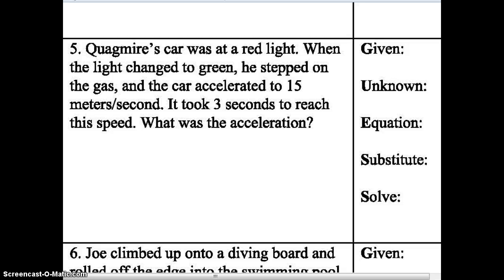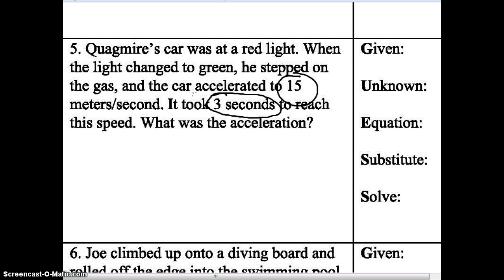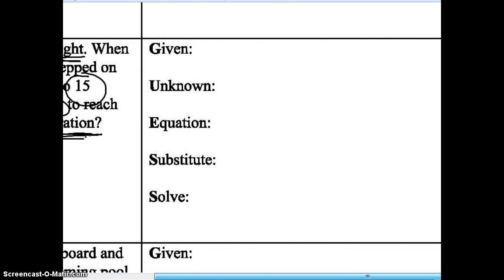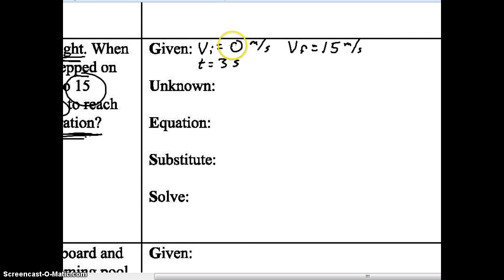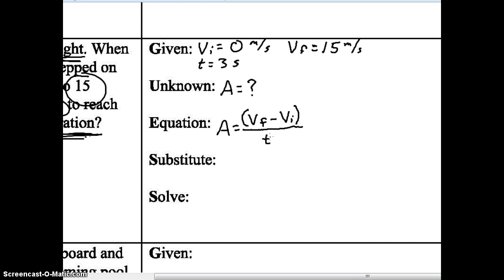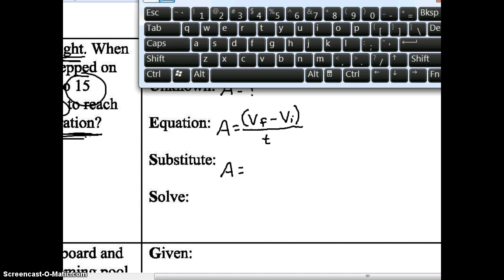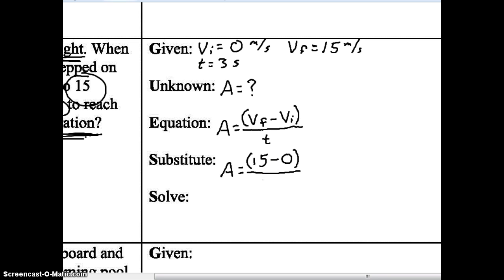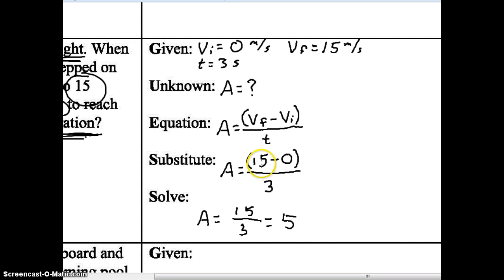Acceleration problem #5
In this video, I solve problem #5 from the speed/acceleration worksheet.